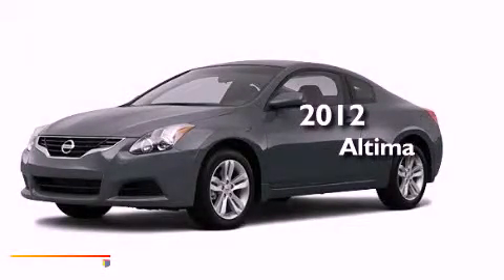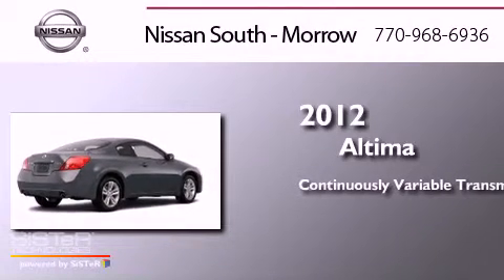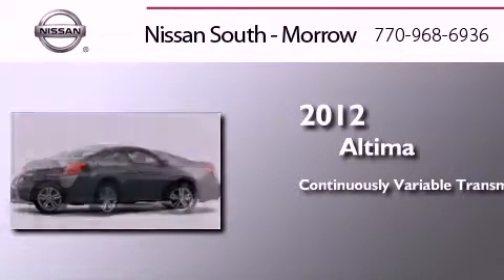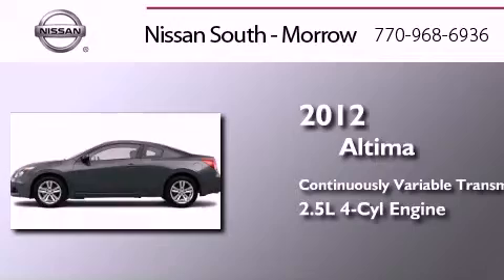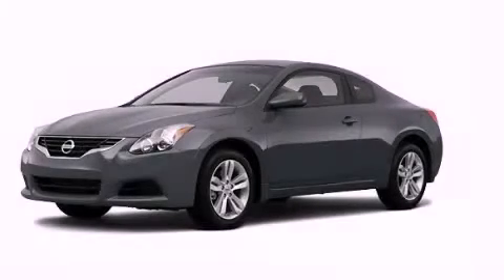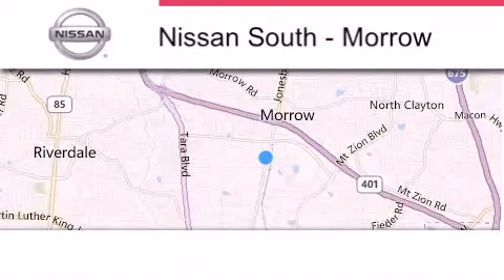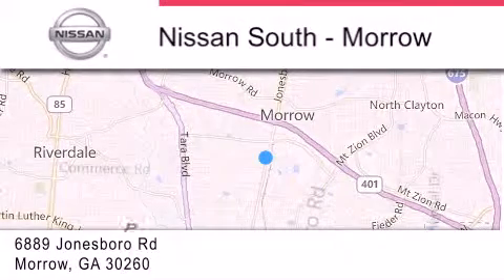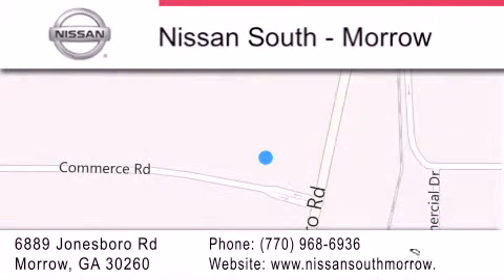2012 Nissan Altima Morrow GA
Year : 2012
 Make : Nissan
 Model : Altima
 Engine : 4 Cyl - 2.5L
 Trans . : Variable
 Exterior : Dark Slate
 Miles : 10
 Interior : Charcoal
 Stock : C173424